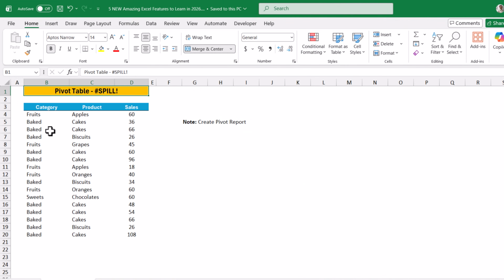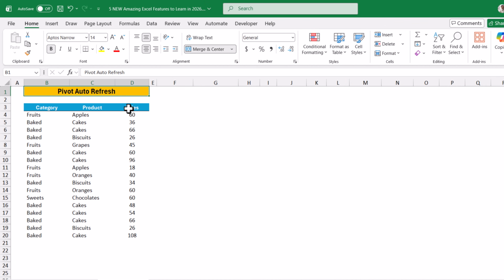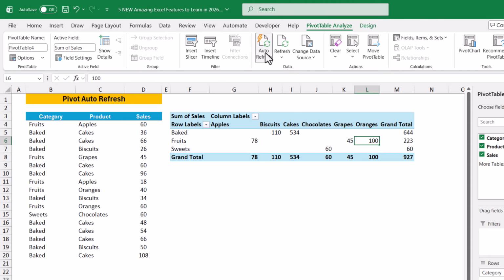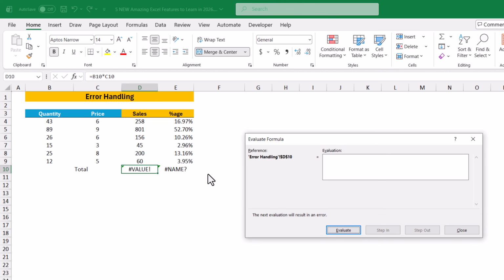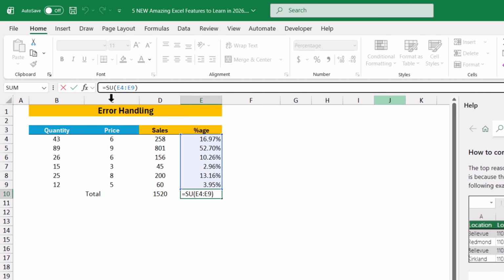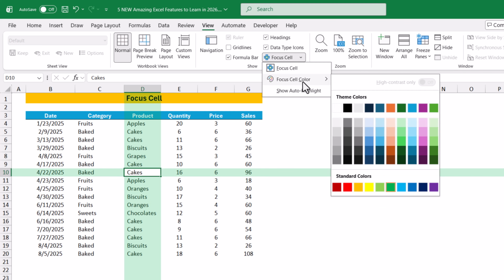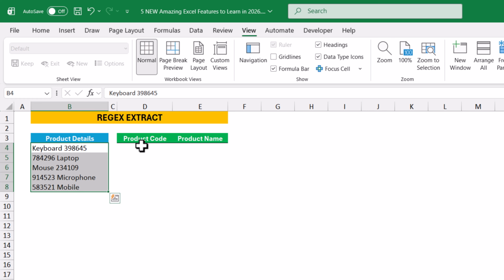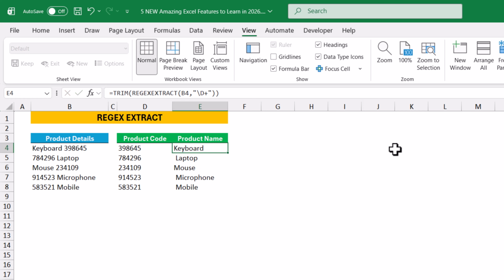5 Exciting NEW Excel Features for 2026. Do you know them?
The most exciting NEW Excel features for 2026!
The Best New Excel Features of 2026

Chapters:
00:00 Introduction
00:23 How to handle Pivot Table SPILL! error?
01:23 Pivot Table Auto Refresh feature
02:41 Formula Error Handling
04:23 Focus Cell feature in Excel
05:23 REGEX EXTRACT function

list=PLAJojq_HX3tYVVd0bT42Qsu0GwFa9z5-9

10 Copilot Chat Prompts You'll Actually Keep Using